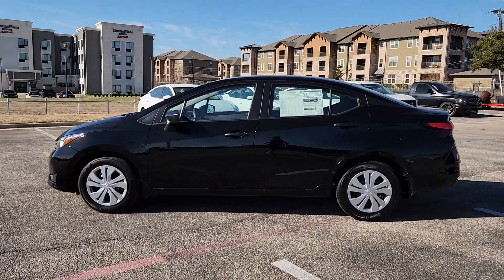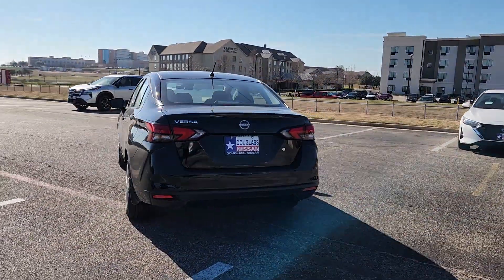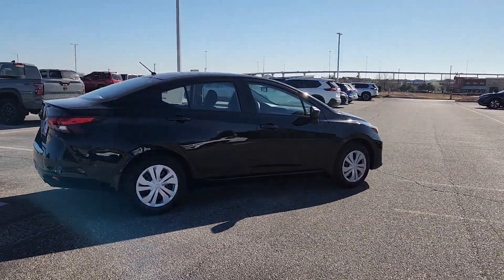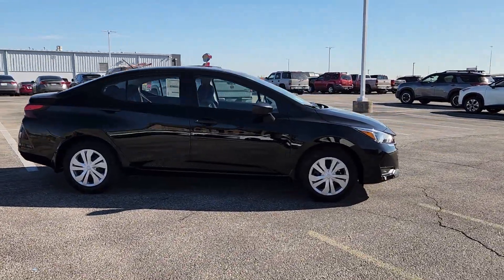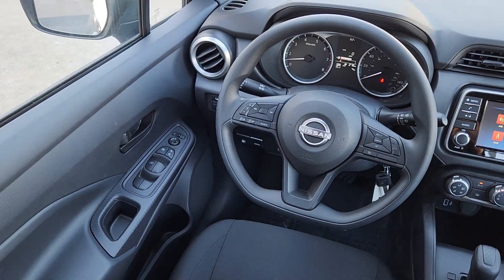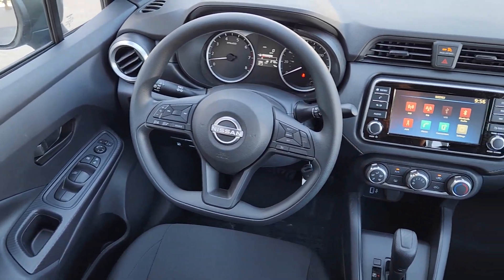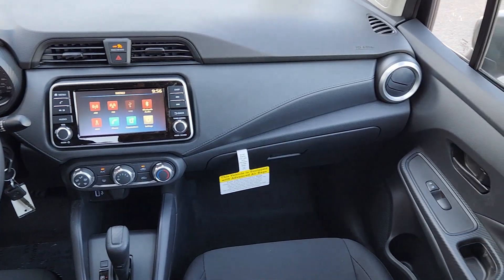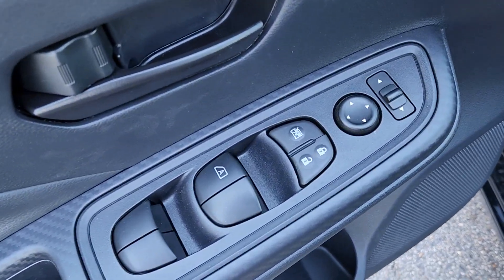2024 Nissan Versa 1.6 S TX Waco, Hewitt, Robinson, Bellmead, Woodway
CONDITION] 2024 Nissan Versa 1.6 S available at Douglass Nissan of Waco located in 5605 Legend Lake Parkway , Waco, TX, 76712. Servicing the Waco, Hewitt, Robinson, Bellmead, Woodway area.

Go home happy with the  2024  Nissan Versa. Here's a tech-savvy Nissan Versa, the sleek 4-door sedan that leverages a suite of standard driver-assist features and touchscreen infotainment to keep you safe and connected. All you need to do is relax and enjoy the ride. These are just some of the great options this vehicle comes with: Steering Wheel Audio Controls, Electronic Stability Control, Alarm, Intermittent Wipers, Traction Control, Floor Mats, Passenger Vanity Mirror, Tire Pressure Monitoring System, Adjustable Steering Wheel, Automatic Headlights. Get style, efficiency and the latest safety features in this comfortable and convenient Versa. Come in for a fun and easy test drive. Our team will make it the best part of your day.